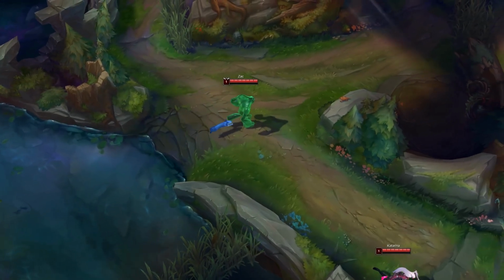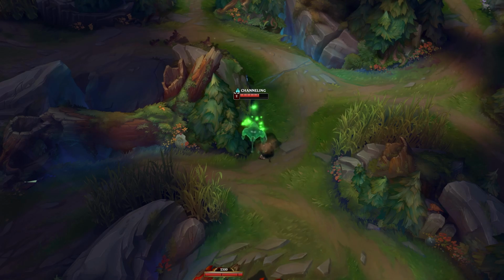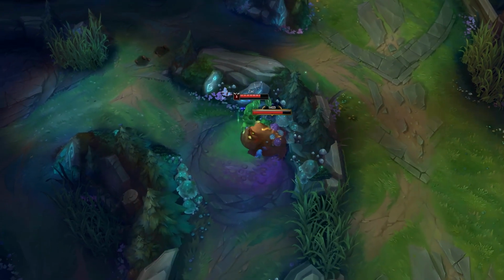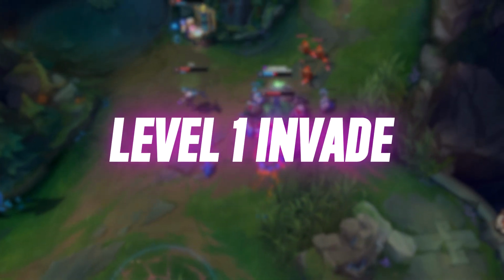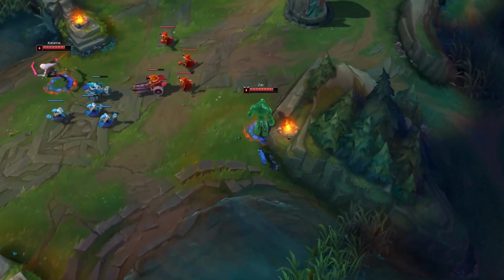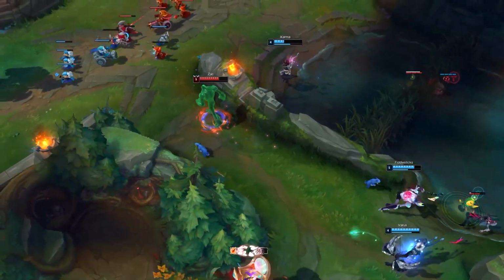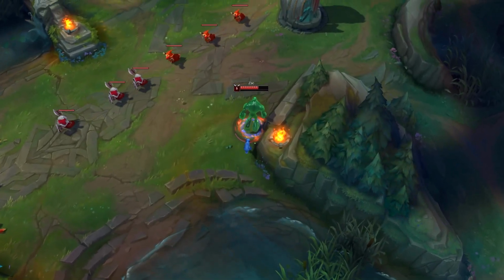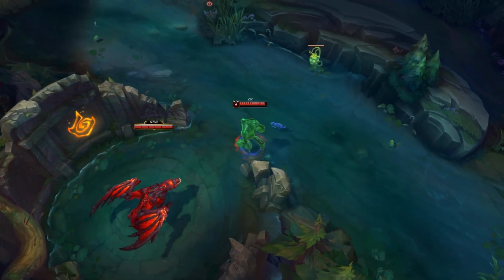Season 14 In-Depth Jungle Pathing Guide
Sanspareil Public Discord! (Bonus Jungle Rescources!)